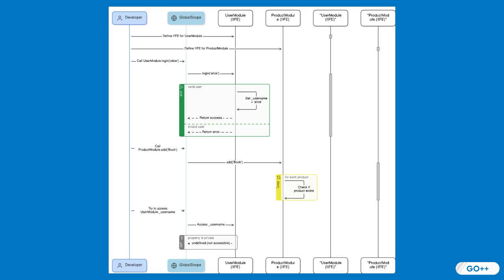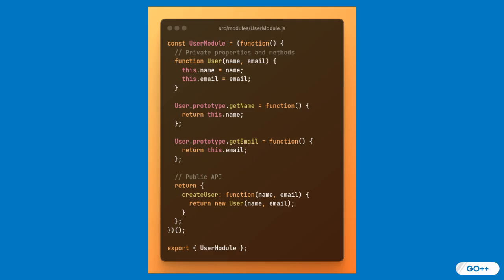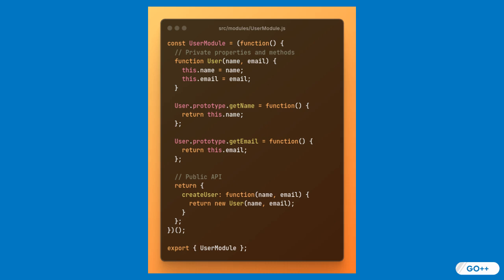JavaScript Module Pattern Tutorial | Encapsulate Code with IIFEs for Clean, Scalable Apps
Take control of your global namespace and build bullet‑proof JavaScript architecture by mastering the Module Pattern. In this tutorial we transform messy scripts into self‑contained, reusable units with Immediately‑Invoked Function Expressions (IIFEs) that expose only what the outside world needs - keeping everything else safely private.

🚀 Why Learn the Module Pattern?
Encapsulation: protect internal variables and functions from accidental overwrites.

Maintainability: break large codebases into focused, testable pieces.

Scalability: add features (auth, products, orders) without tangled dependencies.

Legacy & Modern: bridges classic script tags and modern ES modules, so you can upgrade at your pace.

Certain explanatory sections were refined with the help of advanced artificial‑intelligence technologies to ensure clarity and a concise learning experience.

UserModule – privately stores user data, publicly returns a createUser factory.

ProductModule – handles product CRUD while hiding implementation details.

App Demo – creates “John Doe” and a Laptop for $999, rendering both via each module’s API.

🎬 Demo Highlights
Zero namespace pollution: No globals except UserModule and ProductModule.

Secure defaults: Internal helpers stay locked inside the IIFE.

Easy consumption: External code calls UserModule.createUser()—nothing more, nothing less.

✅ Key Takeaways
Use an IIFE to create a private scope immediately.

Return an object literal to reveal only essential methods (the public API).

Apply this pattern to polyfills, utilities, or any feature set that shouldn’t leak details.

Transition smoothly to ES modules by re‑exporting module patterns later.